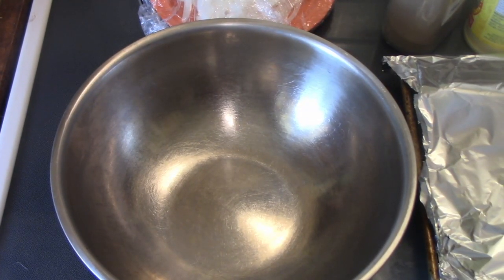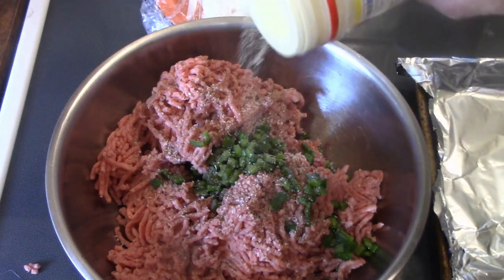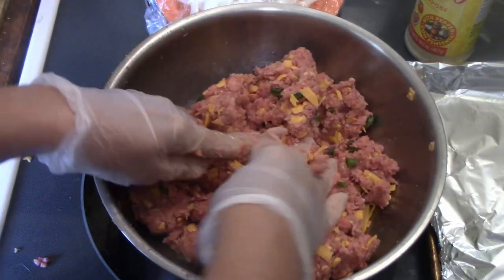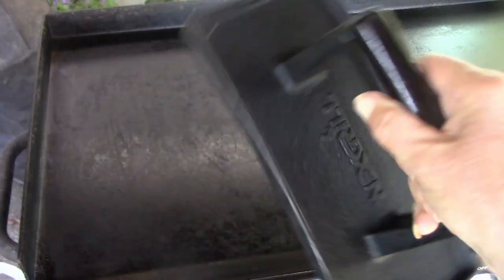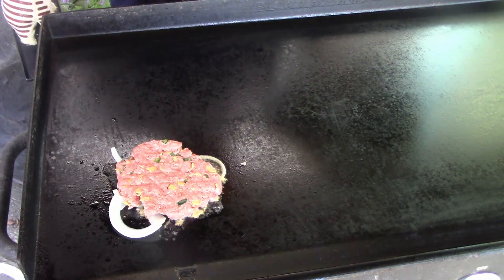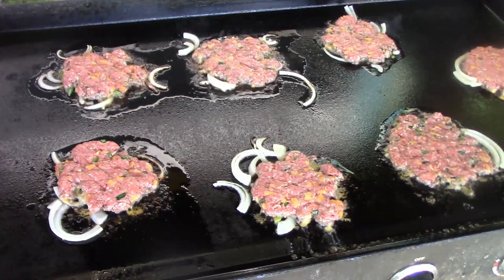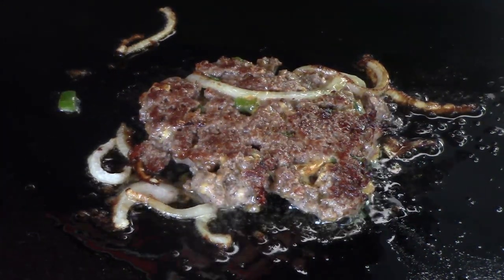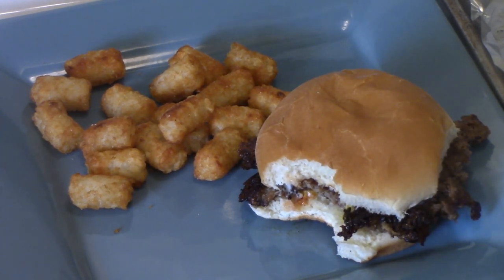How To Make A Grilled Onion Smashburger- Cooking With Cricket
Making onion smash burgers on my Blackstone Griddle
In my ground beef, I added my seasonings along with some chopped jalapenos and cheddar cheese.
Once my griddle was hot, I added my sliced onions, then put my seasoned ground beef on top and smashed it. I let it cook on one side and then flipped it to let the burger finish cooking.
These burgers turned out really good. The whole family enjoyed them.